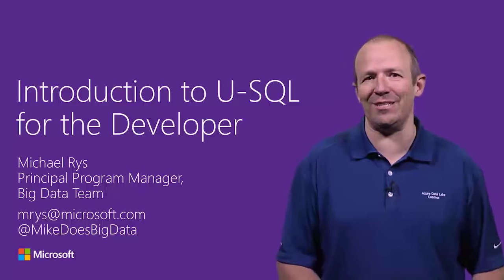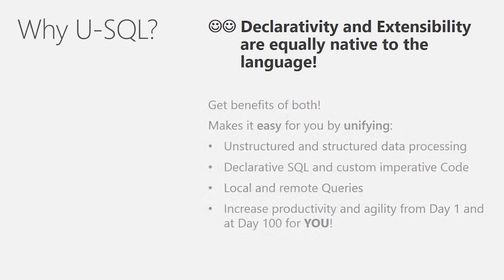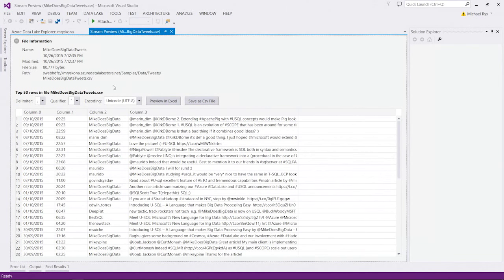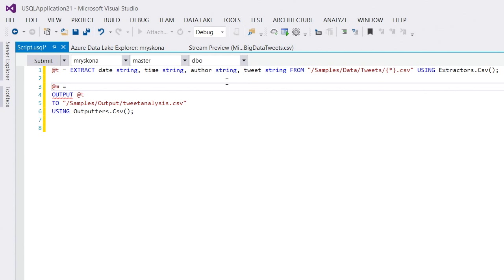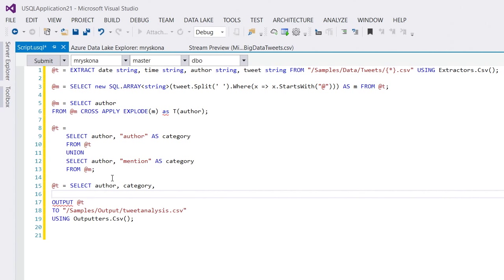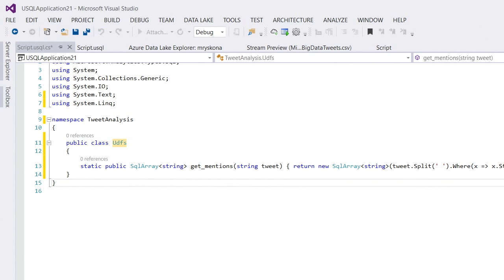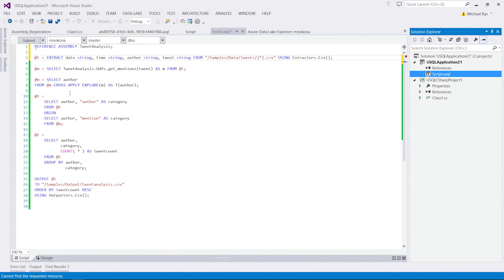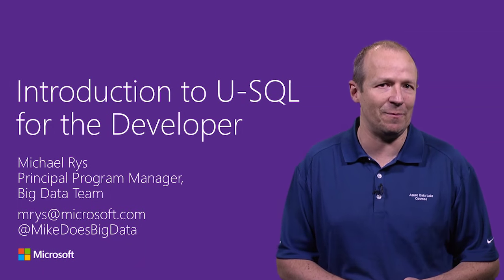Introduction to U-SQL for Developers: Big Data Processing Made Easy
The new Azure Data Lake Analytics service introduces a Query Language called U-SQL to efficiently and easily process large amounts of data. This video introduces U-SQL, focusing on its integration of declarative SQL with the extensibility of C# and how Visual Studio tooling makes it easy to use.